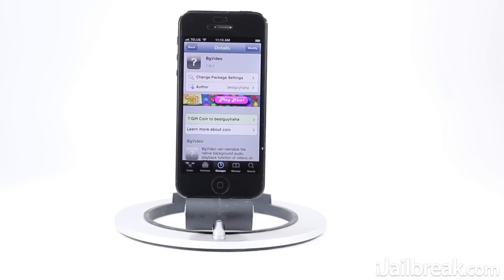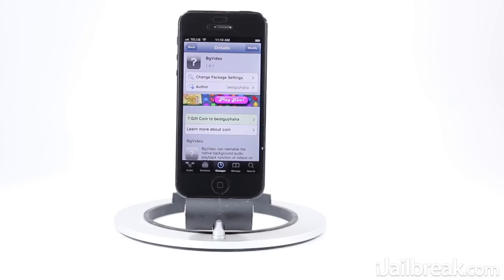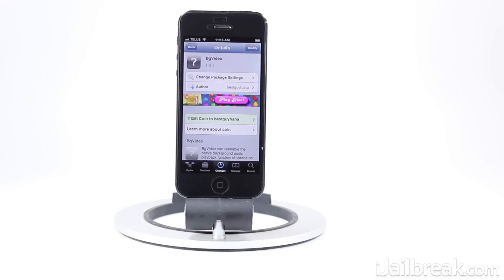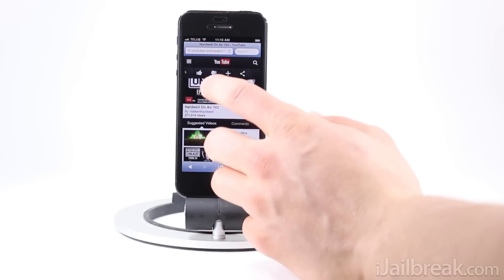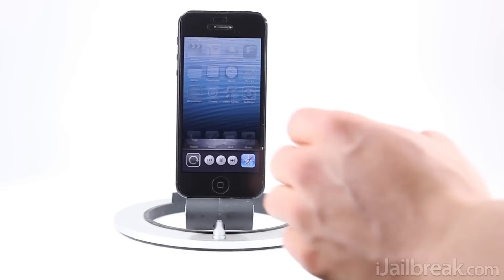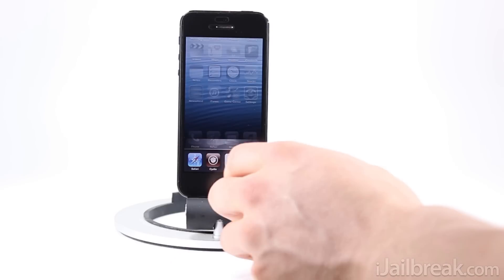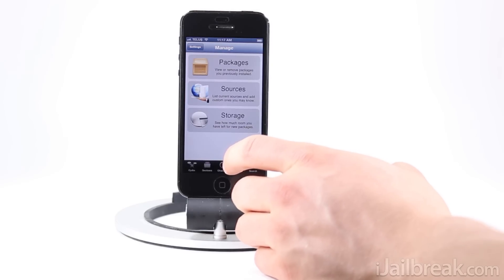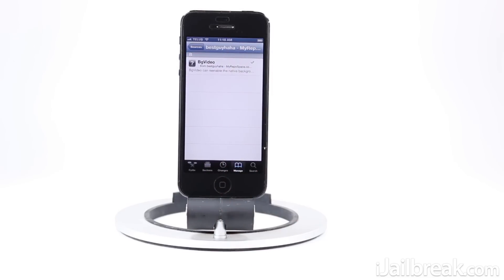Enable Video Backgrounding In iOS 6 (For Audio) With The BGVideo Cydia Tweak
Tweak: BGVideo
Description: Enable video backgrounding (For Audio) In iOS 6 with the BGVideo Cydia tweak.